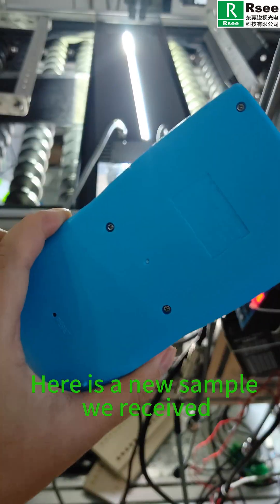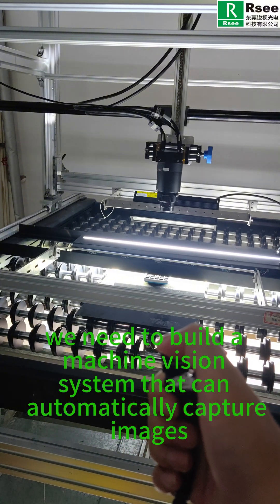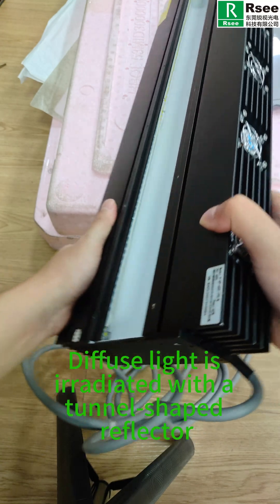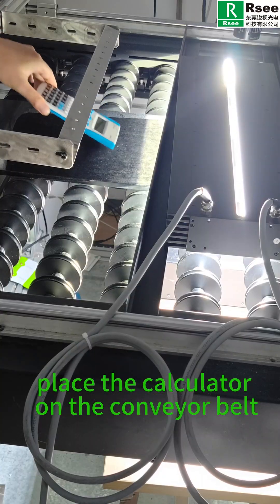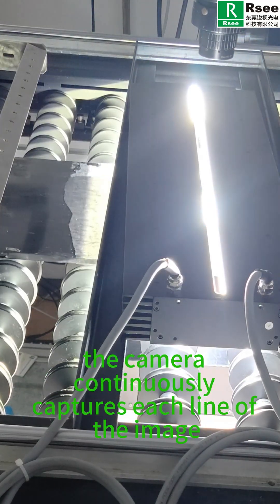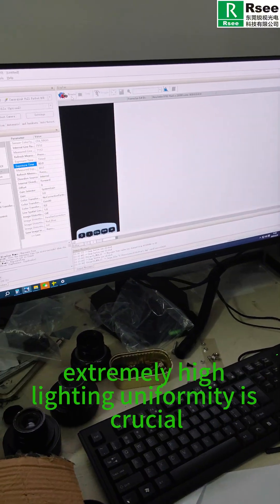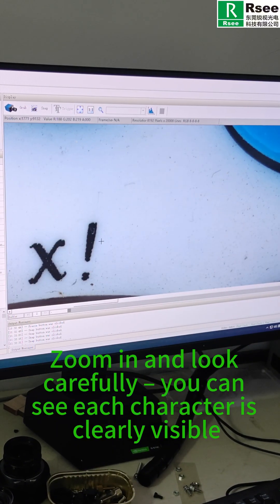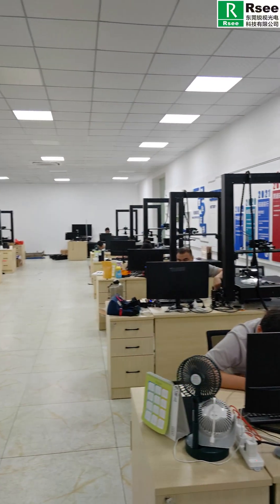Show you how a line scan camera and line light works#machinevision#chinesemanufacturer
A calculator. The Client needs to inspect each character printed on it, such as whether the characters are printed correctly and completely.
Product：Machine Vision Light Product ‌Special Tunnel Light P-SP Series.
High-power Consant Current Controller P-AHC Series.